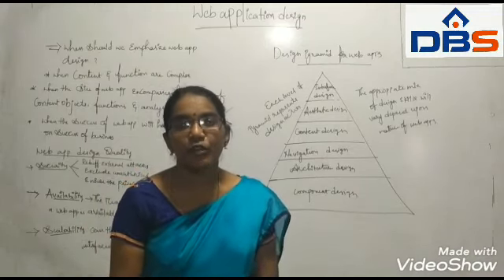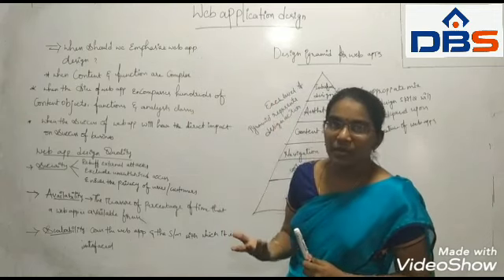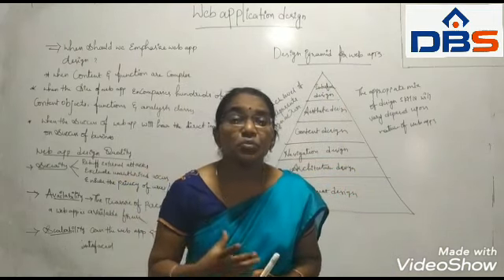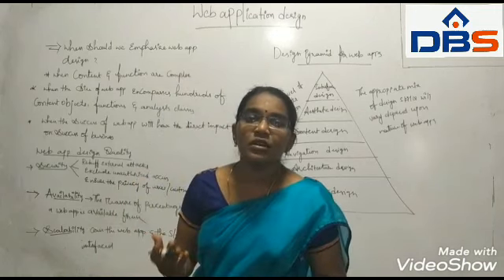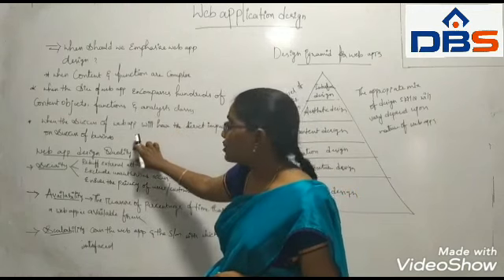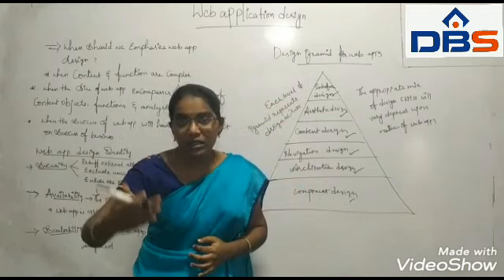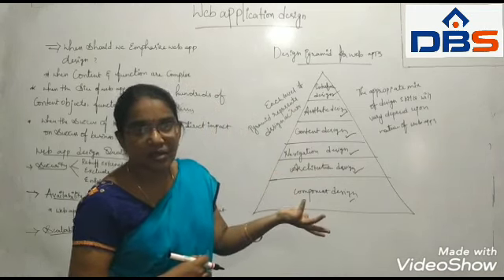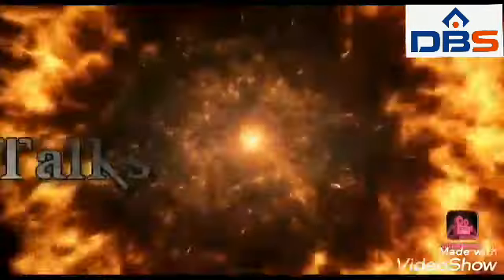SOFTWARE ENGINEERING, WEB APPLICATION DESIGN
In this class I am going to explain,  how we are going to design the web application.

Branch:CSE, II nd year - II nd sem

Topic: WEB APPLICATION DESIGN

Thanks to  Anjana devi Madam
dbsit - kavali